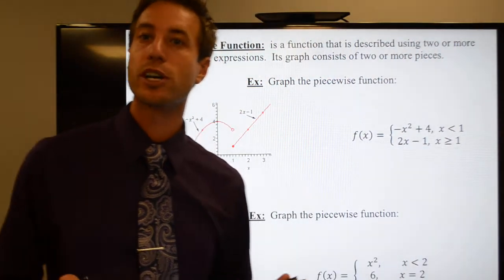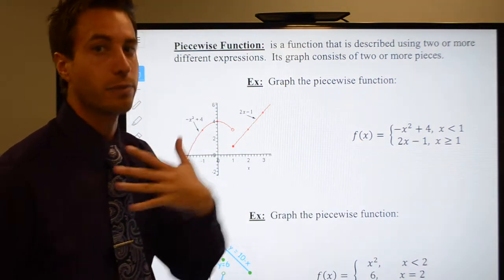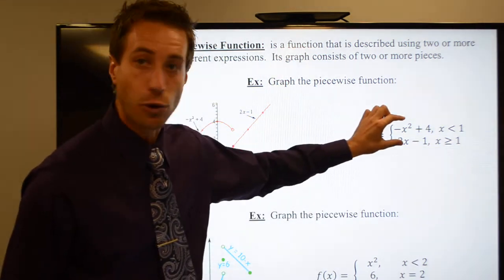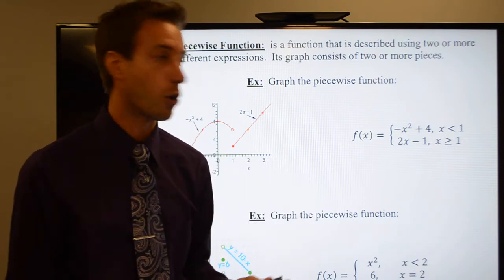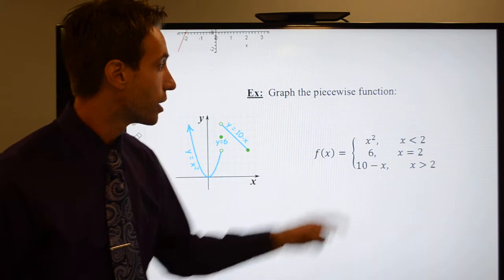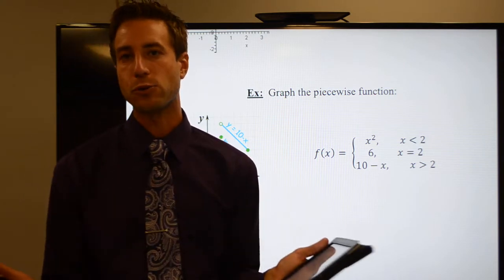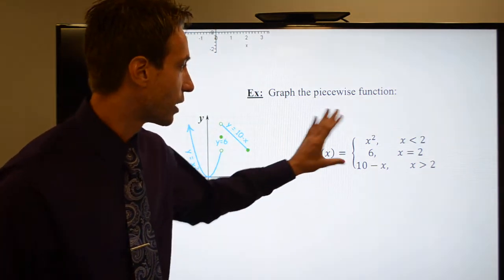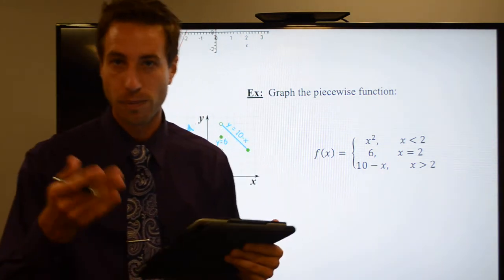Special Functions Part 7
Algebra II Chapter 2 Section 6 Special Functions